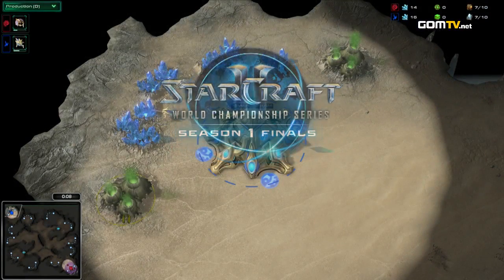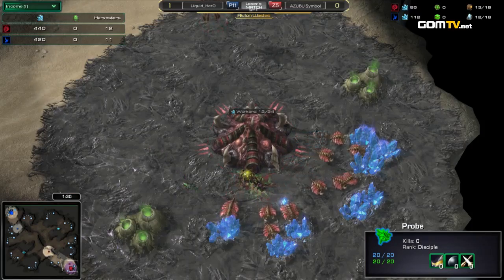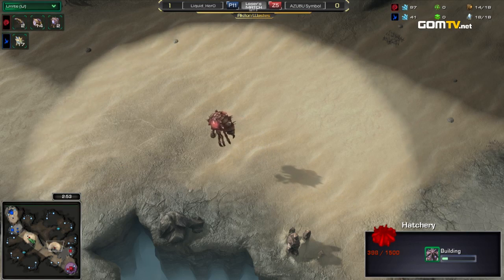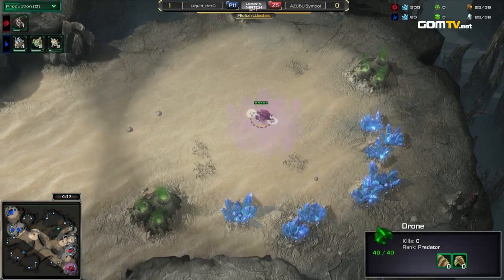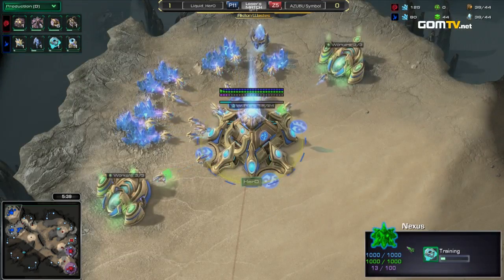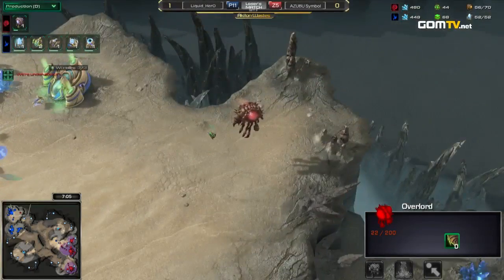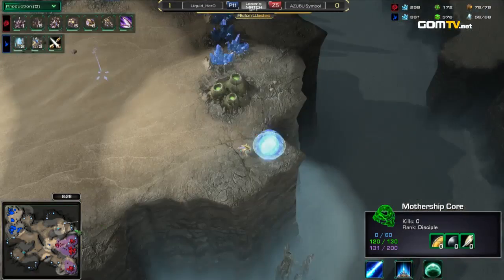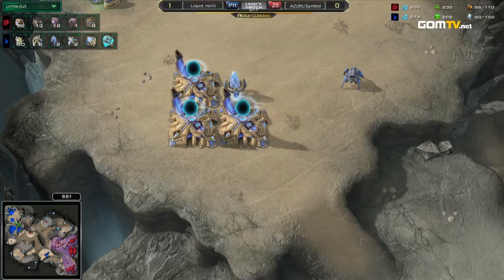- Starcraft 2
Hero vs Symbol :
GOM eXP is proud to present the 2013 WCS Season 1 Finals!

The best players from all around the world would come together to compete in the 2013 WCS Season 1 Finals for a thrilling finish! Join us as we find out who the true champion was!

Original aired from June 7th, 2013 to June 9th, 2013.